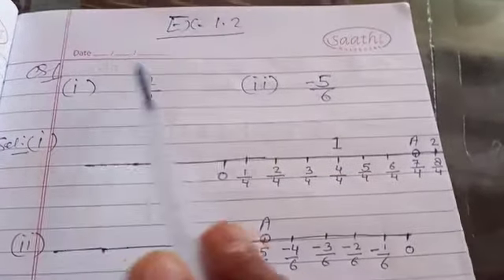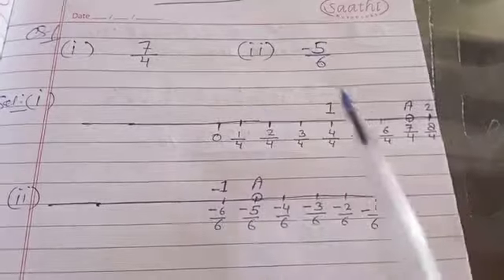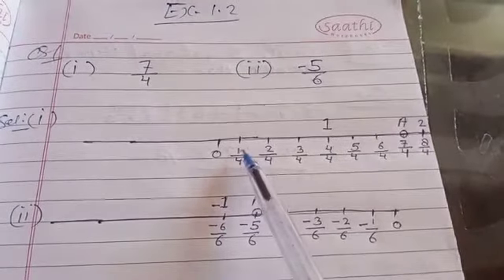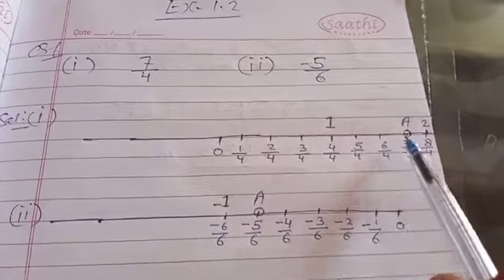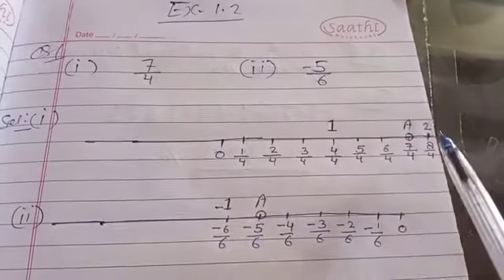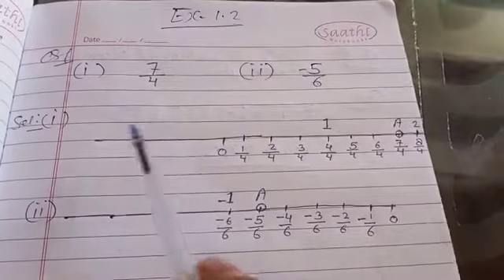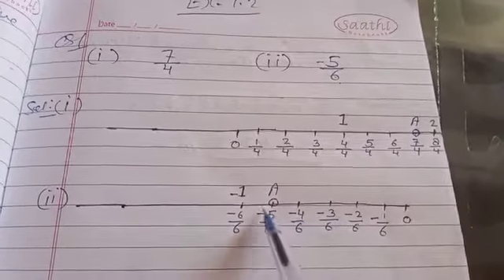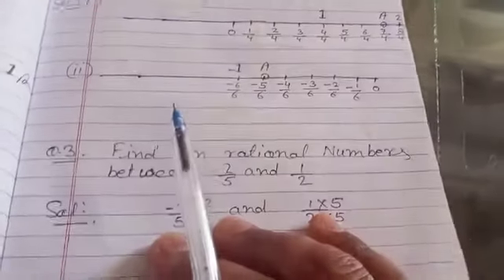Chapter - 1, Class - 8th